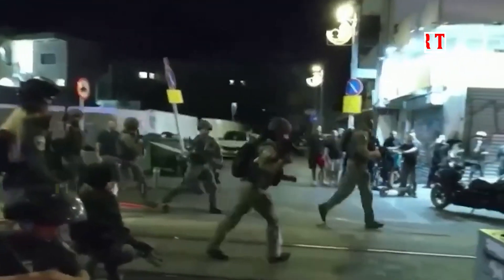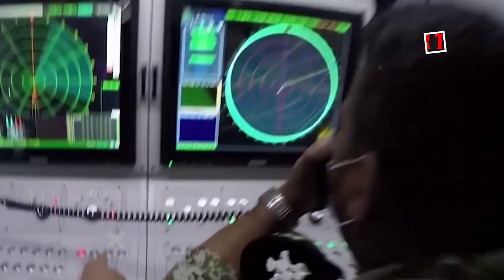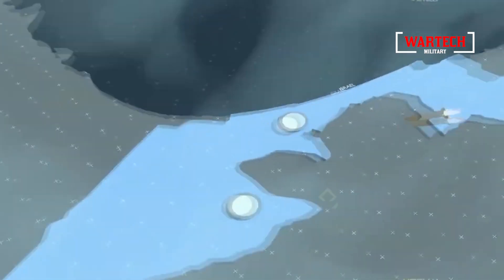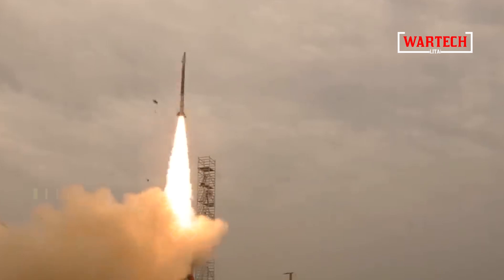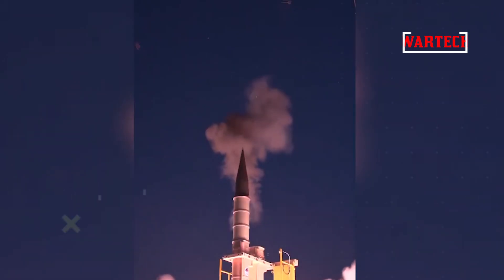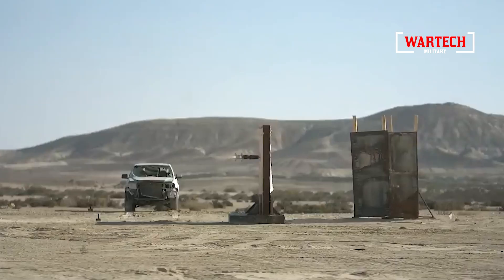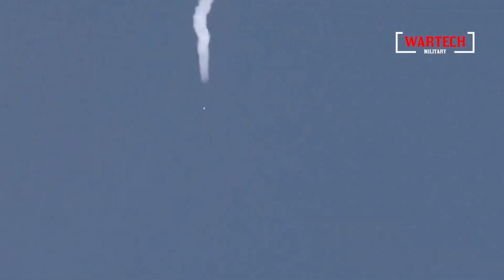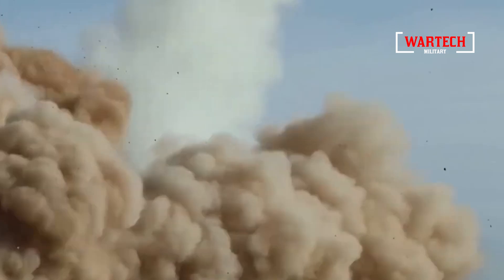How Israeli Ballistic Missiles Hit Iran, What Happen Next...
Israel’s advanced missile defenses, including the Arrow 3, failed to intercept Iran’s Fattah and Shahab 3 ballistic and hypersonic missiles in the largest attack ever recorded to date. The missiles launched from Iran traveled more than 1,600 km, hitting key bases such as Nevatim and Tel Nof, where F-35 fighter jets were directly targeted.

Discover how these missiles evaded Israel’s multiple defenses and the growing challenge they pose to Middle East security.